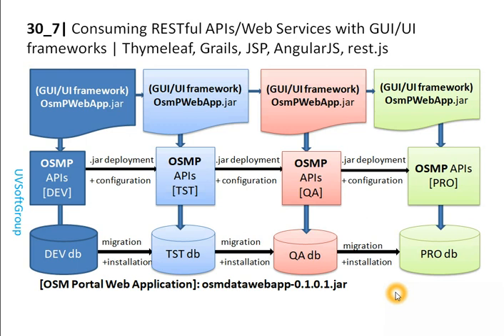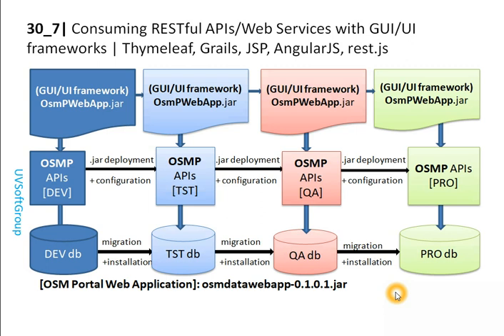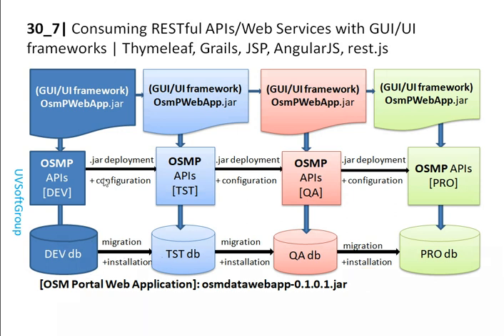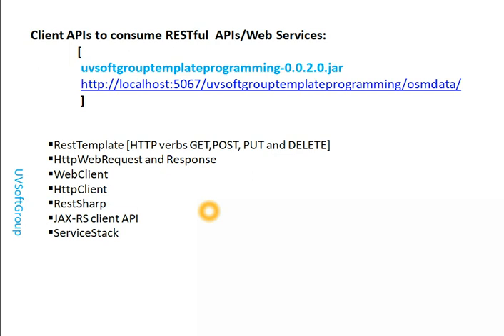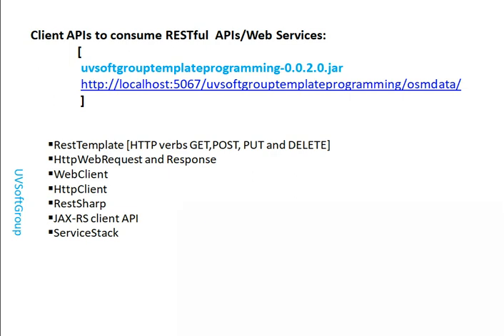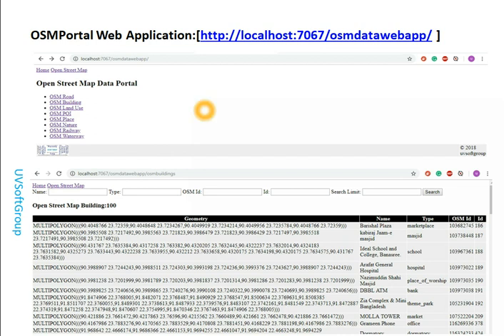30_7: REST Client | Consume REST APIs | RestTemplate | Thymeleaf Front-End development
30_7: REST Client | Consume REST APIs|RestTemplate| Thymeleaf Front-End development
Technology & Tools used:
1.Eclipe IDE
2.Java 8+
3.Maven (building tool)
4.PostgreSQL with PostGIS database (back-end server)
5.RESTFul APIs/Web Services(uvsoftgrouptemplateprogramming-0.0.2.0.jar) to consume
6.Google Postman (client side testing tool)
7. thymeleaf base web application ()osmdatawebapp-0.0.1.1)development,testing,external configuration & deployment(dev,tst,qa,ua,pro&rel env)
8.Spring Boot profile based external configuration and also deployment